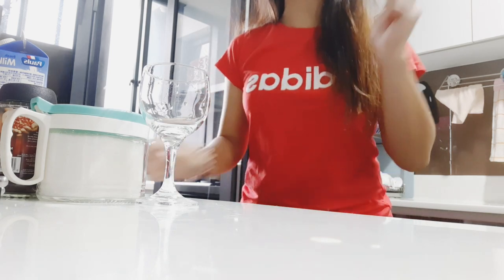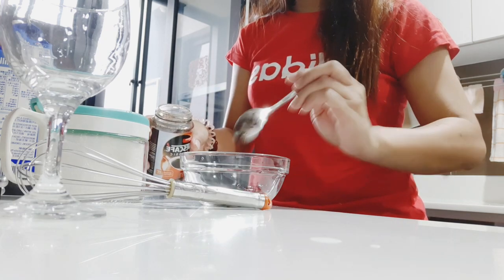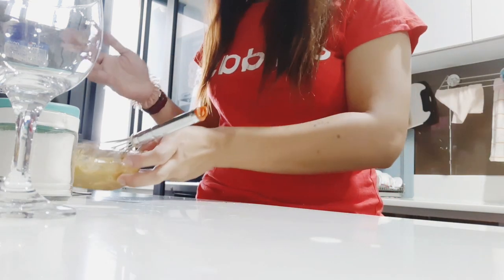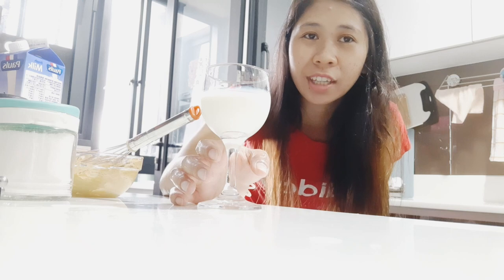Dalgona Coffee/Quick and Easy//Yummy